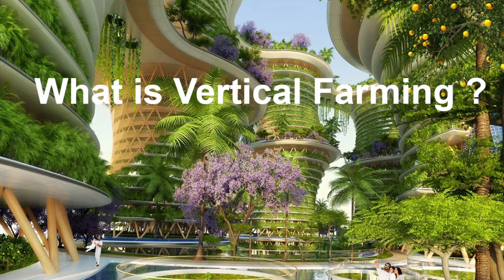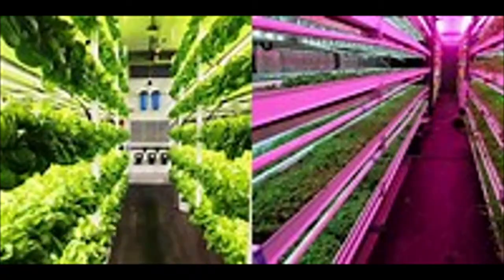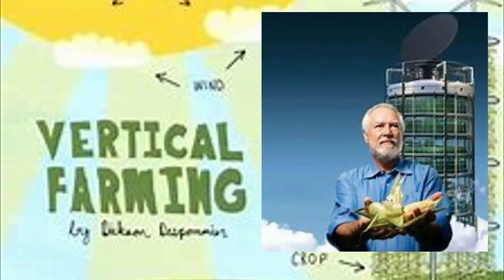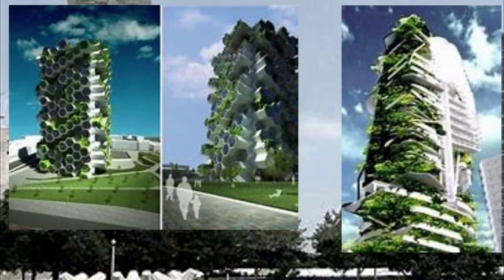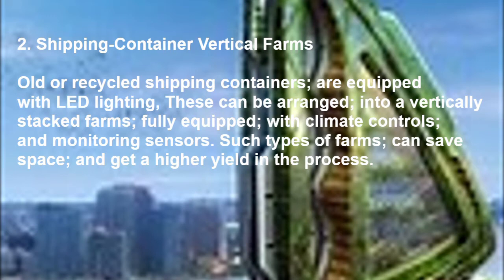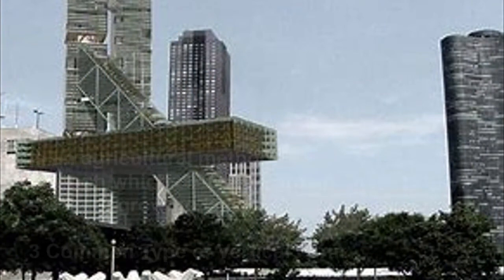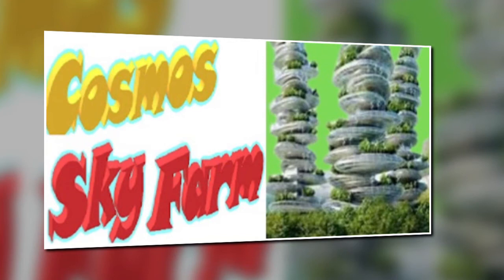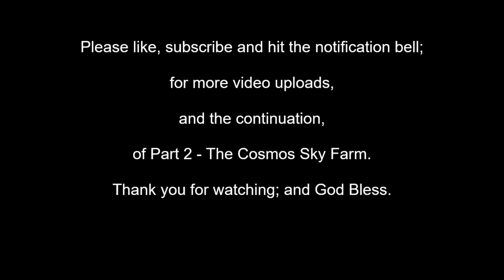WHAT IS VERTICAL FARMING? | THE FUTURE OF FARMING IN THE CITIES